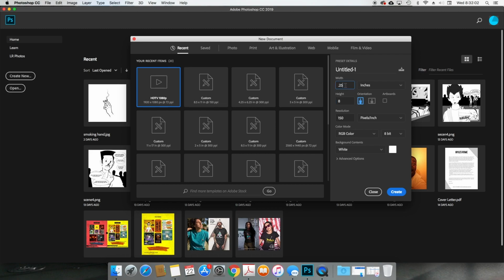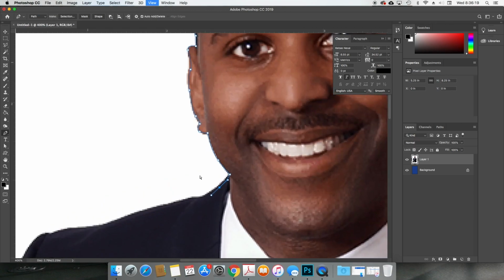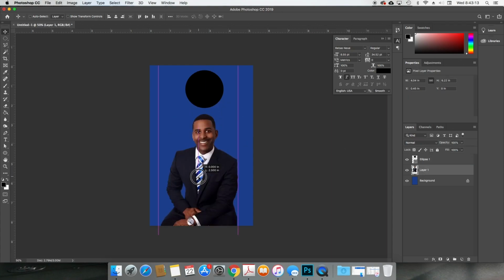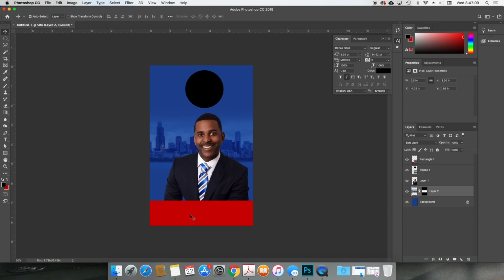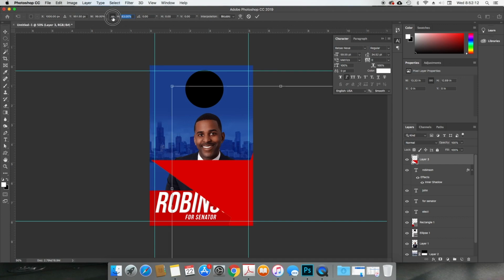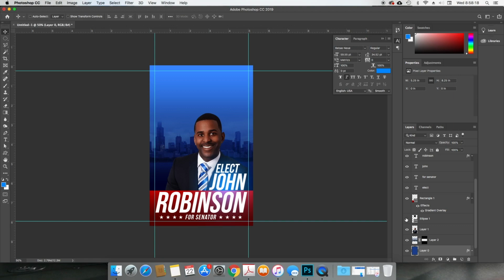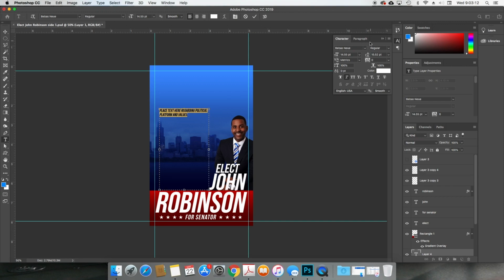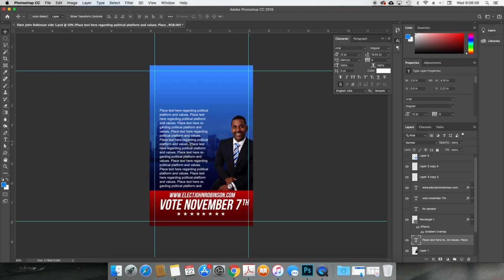How to Create a Door Hanger for Advertising/Marketing in Adobe Photoshop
How to create a door hanger in adobe photoshop.  The elements learned here can be applied to other styles of designs such as flyers and posters.  Below you can download the working .psds.